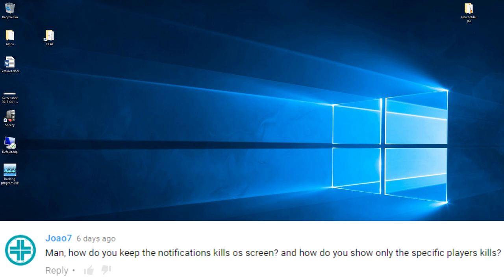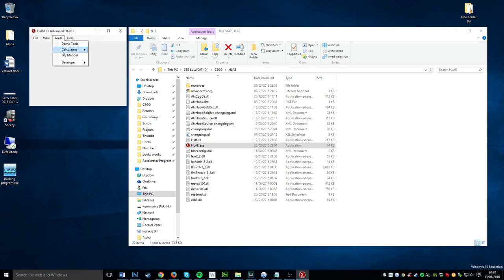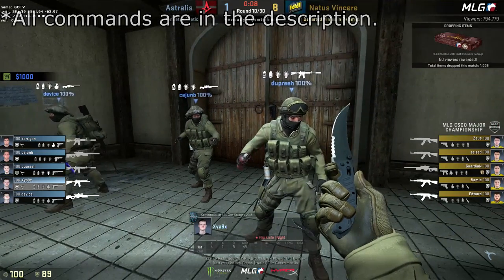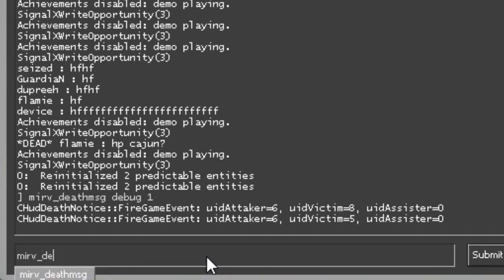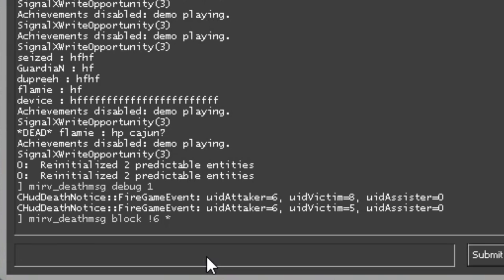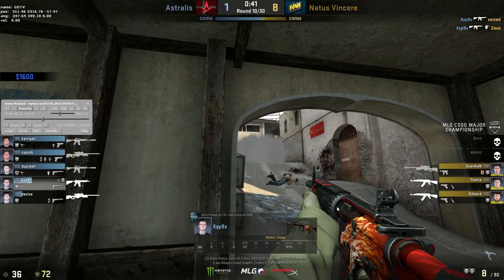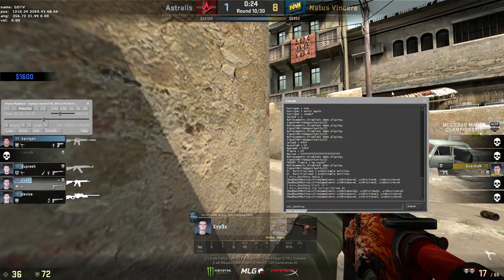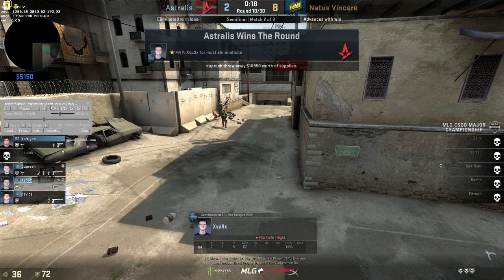CS:GO - Highlighting and Blocking Death Notices (CSGO HLAE)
Commands:
mirv_deathmsg block !6 *
mirv_deathmsg cfg noticeLifeTime 40
mirv_deathmsg highlightId 6